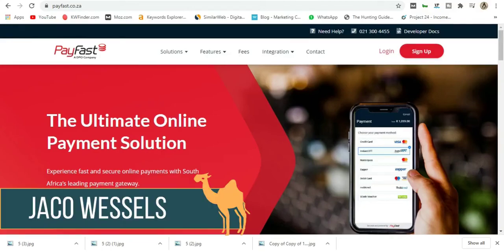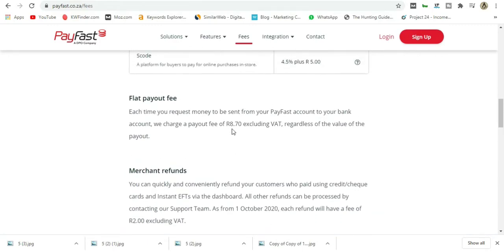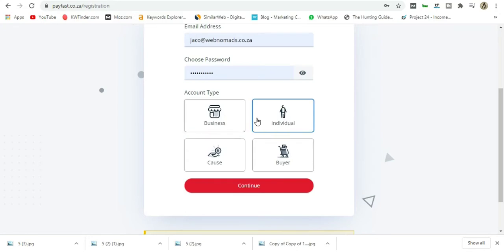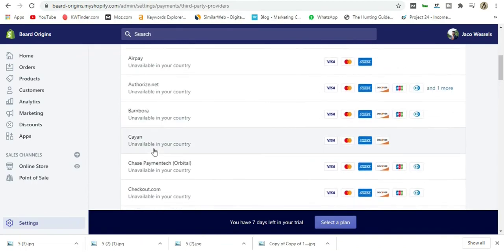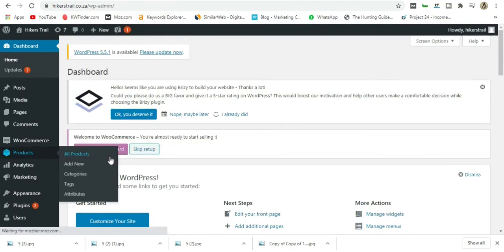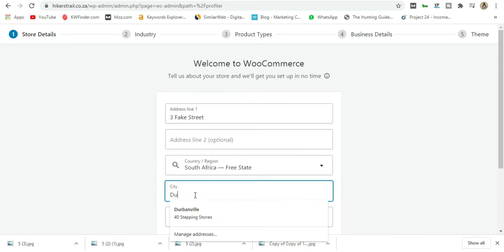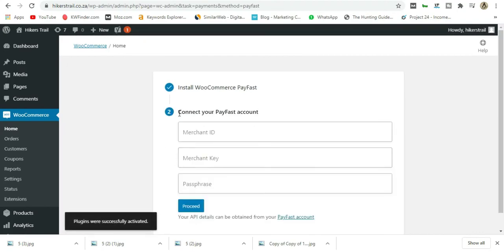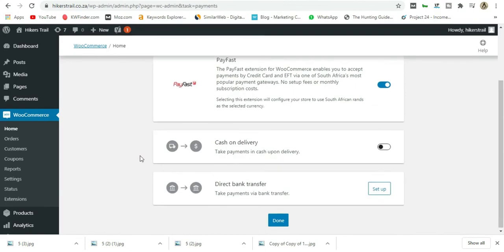How to add PayFast to Shopify or Woocommerce.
Still my best and favourite way to earn REALLY great money

Hi Everyone, today I will show you how you can add a payment gateway to your store. We will cover how you can add PayFast to Shopify and WooCommerce. If you need more info, checkout my blog over

Or

If you are interested to read more about online stores in South Africa -

If you don't mind, I spend a great deal of time making these videos. It will help this channel tremenously.

Thanks,

Web Nomads